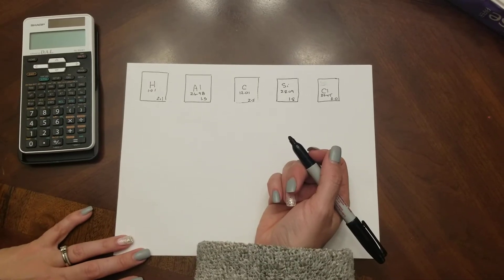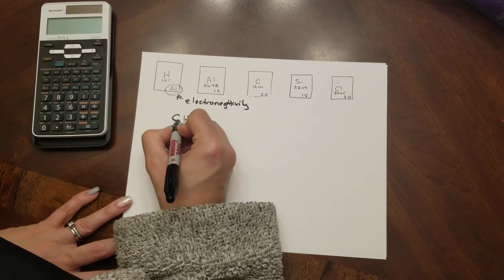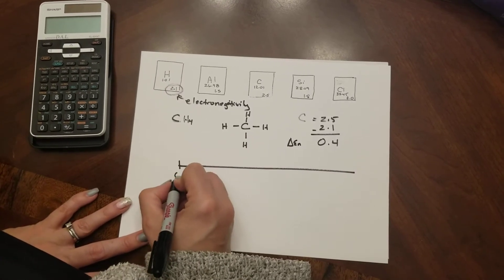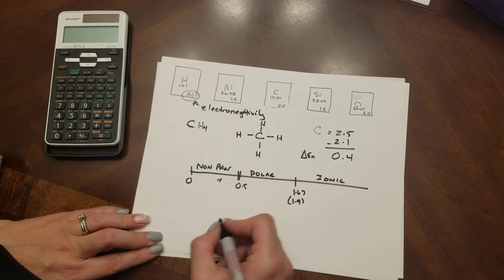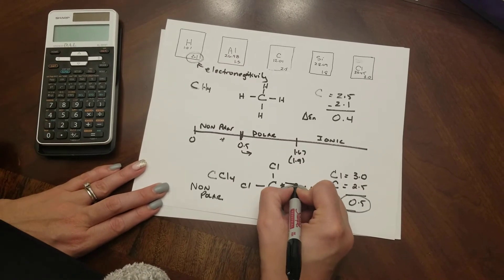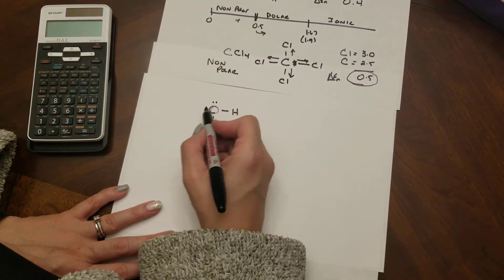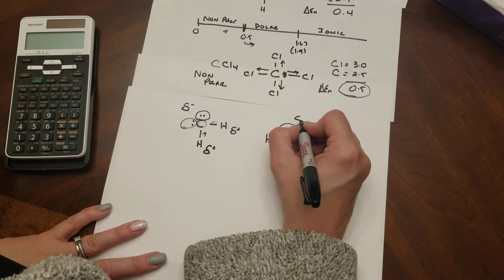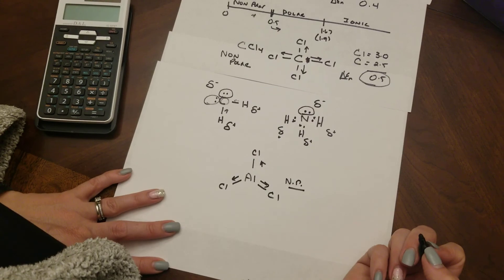Determining Polarity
How can I tell if a molecule is polar or non polar?